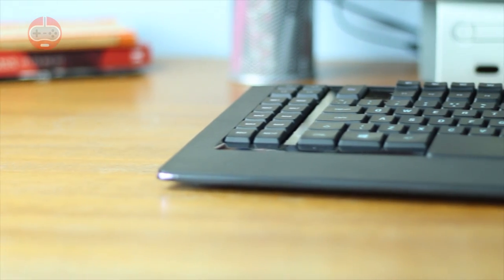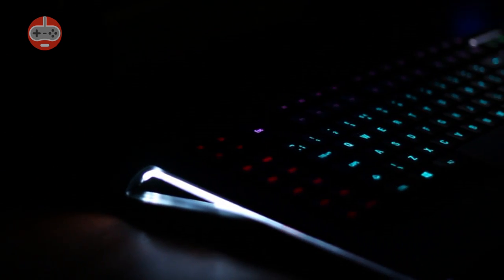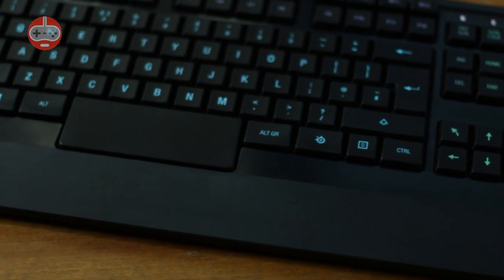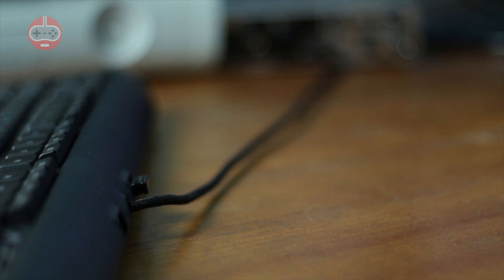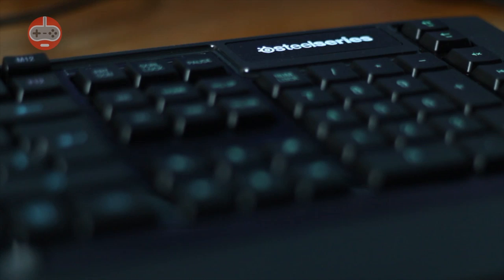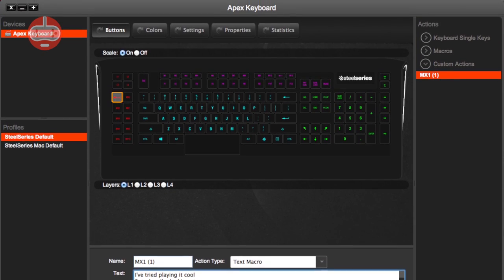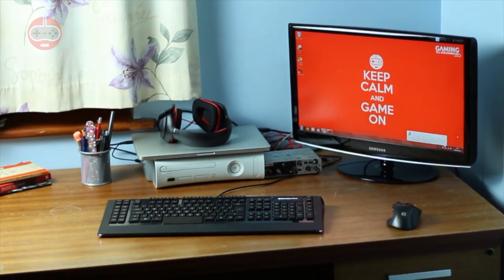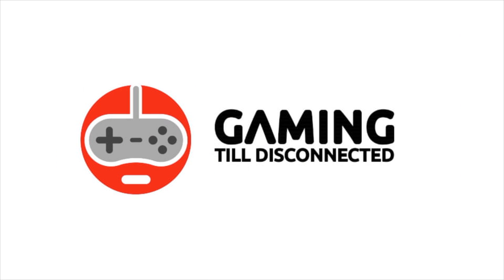SteelSeries Apex Gaming Keyboard Review and Giveaway - Gaming Till Disconnected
Carl reviews the SteelSeries Apex Gaming Keyboard.